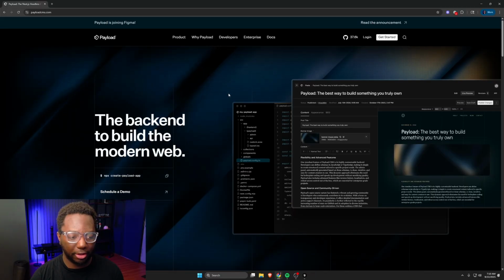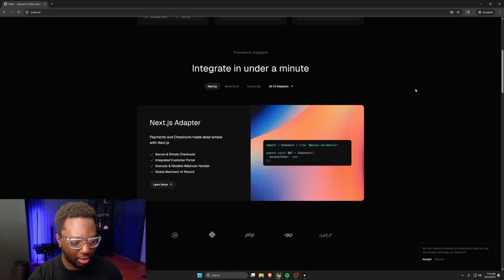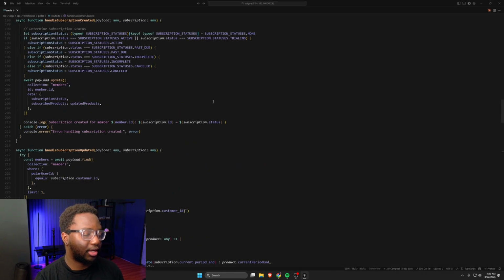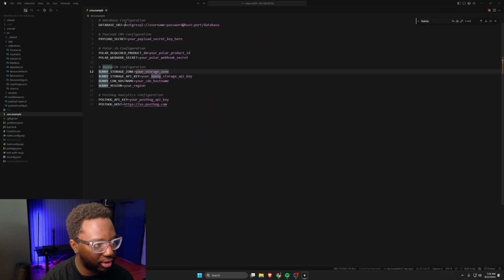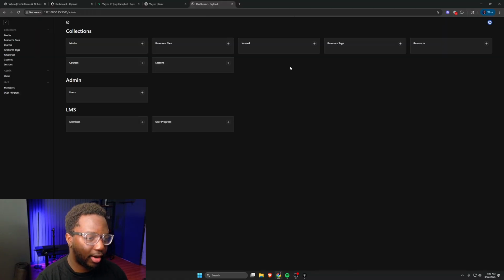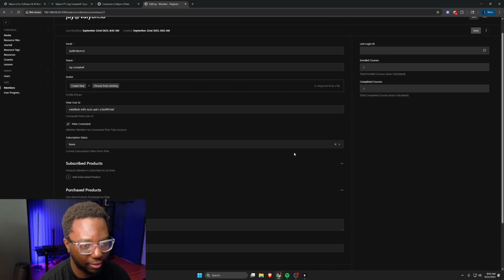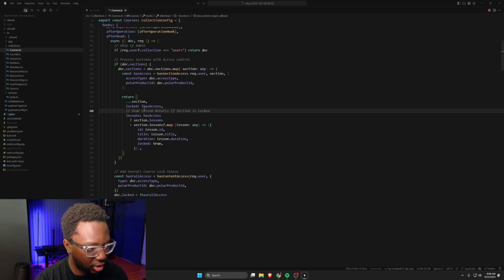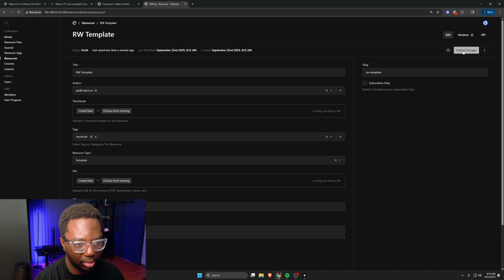Why I used Payload and Polar for Valyon's LMS...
🚀 Join our free Discord community or become a member for access to project files, office hours, and more

In this video, I walk you through the backend system I chose for Valyon’s LMS. We dig into why I picked Payload as the core CMS and how it gives me total control over collections, user access, and content—no bottlenecks, no compromises. I show you how Polar fits in as a wrapper on top of Stripe, making billing, subscriptions, and customer management dead simple for SaaS-style apps or memberships. You’ll see how the two work together: Polar handles authentication and payments, then syncs with Payload via webhooks to manage user data and access.

I demo the admin dashboard, the collections setup, and how media is handled with Bunny CDN for all those sweet videos. There’s a look at the environment variables, how webhooks connect everything, and how easy it is to roll out new features, resources, or courses. If you’re building an LMS or any app where you want flexibility and control, you’ll see exactly how this stack works in practice.

Want the code? You’ll need to be a paid member of Valyon. But you’ll get more than just code—think office hours, exclusive resources, and a front-row seat as we build out new features, including AI and data integrations. Hop in if you want to shape what comes next.

00:00 Introduction & Membership Offer
00:41 Philosophy: Full Control & No Bottlenecks
01:35 Why Payload?
03:58 Why Polar?
06:32 How Payload and Polar Work Together
09:52 Payload Admin Dashboard Tour
11:01 Media Handling with Bunny CDN
12:23 Environment Variables & Project Setup
15:28 Live Demo: User Creation & Subscription Flow
20:36 Creating Courses & Access Control
25:26 Journals, Resources, and Tags
26:37 Final Thoughts & Call to Action